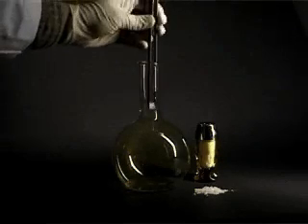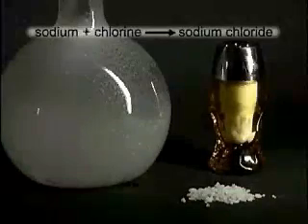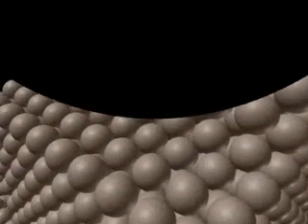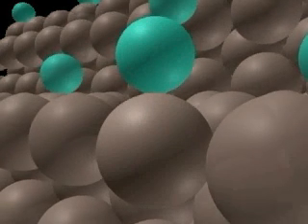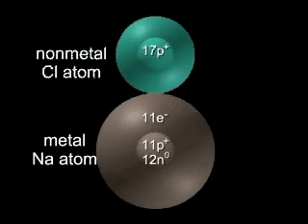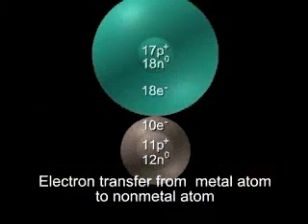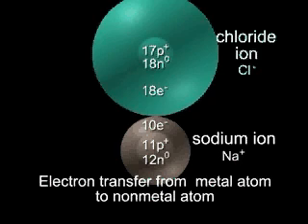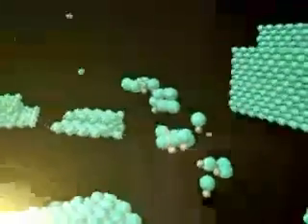الرابطة الايونية.منتدي روضة العلوم